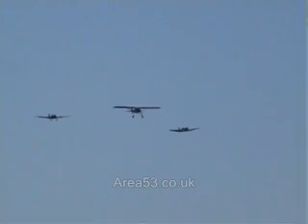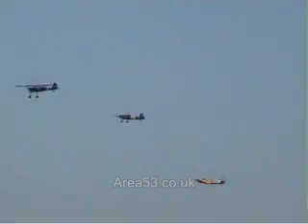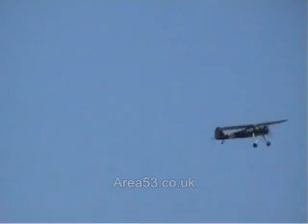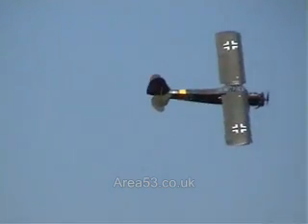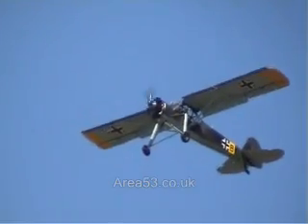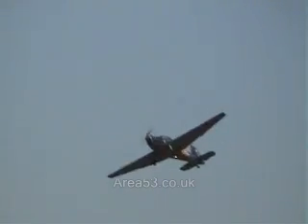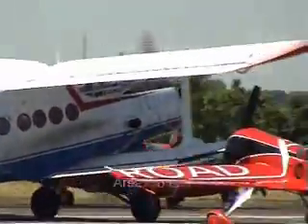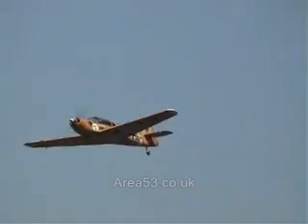Biggin Hill Airshow 2006 - 03 - Luftwaffe classics (1940s)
Storch, Messerschmidt 108, and Bucker 181 Bestmann together and solo. Restored as if it was still WW2.

We got my dad tickets to this airshow for his 60th, and he ended up being ill and not able to go, so I filmed all the displays and put on a DVD for him. Didn't have anything to stabilise the camera with, though.